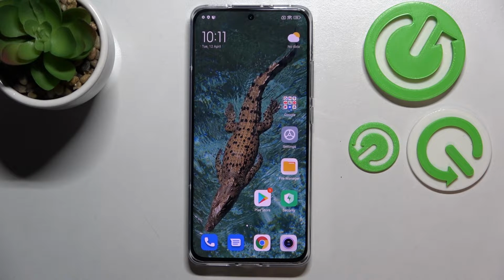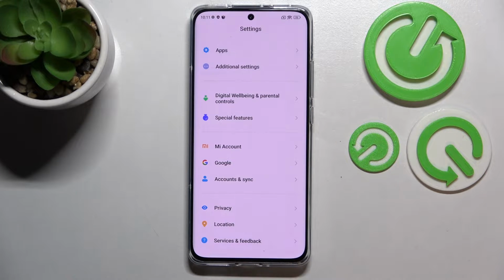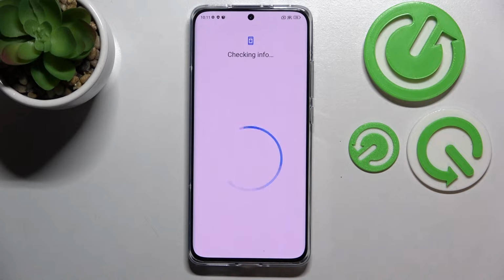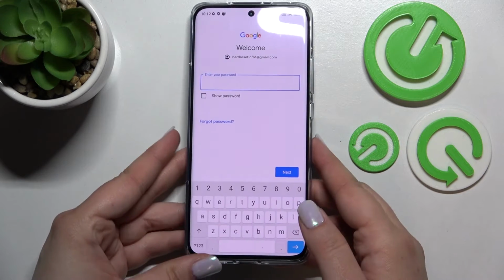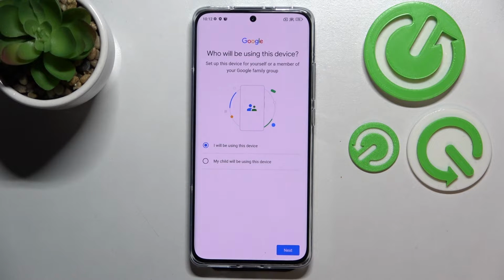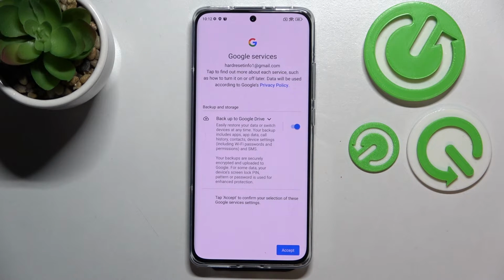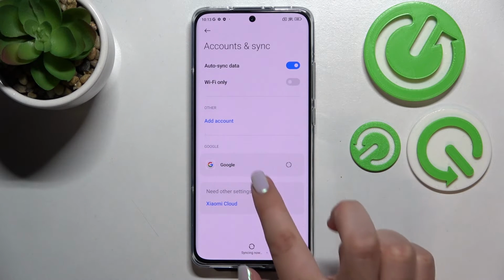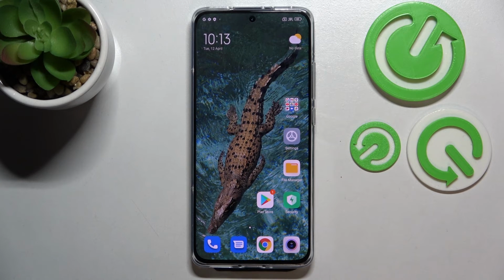How to Add or Remove Google Account on XIAOMI 12X - Manage Google Account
Find out more info about XIAOMI 12X:
Hi! We will show you how to add or remove Google account on XIAOMI 12X. Follow our steps, go to the Google settings and then how to log out from Google account, then how to log into another one and sync with your device. Go to our YouTube channel if you want to know more about XIAOMI 12X.

How to add Google account to XIAOMI 12X? How to remove Google account from XIAOMI 12X? How to manage Google account on XIAOMI 12X? How to log out from Google account on XIAOMI 12X?